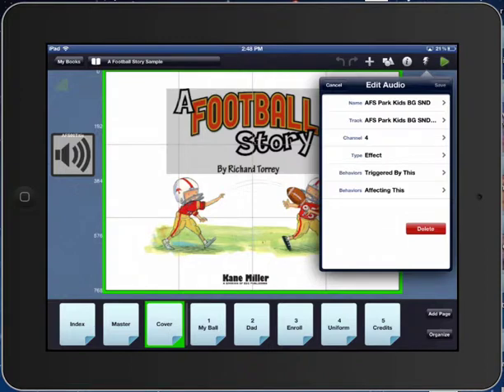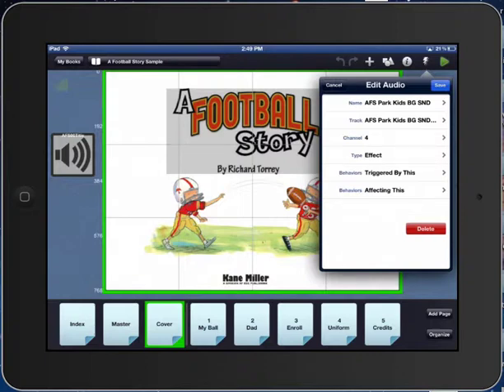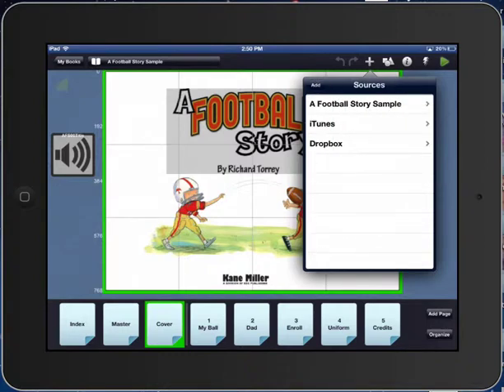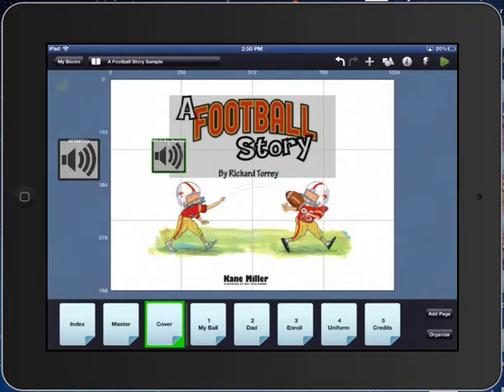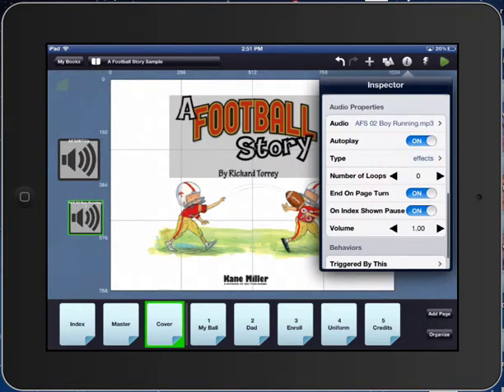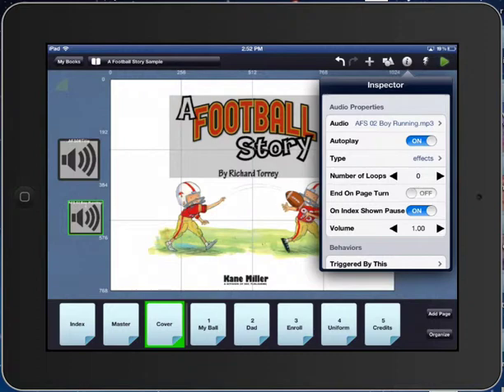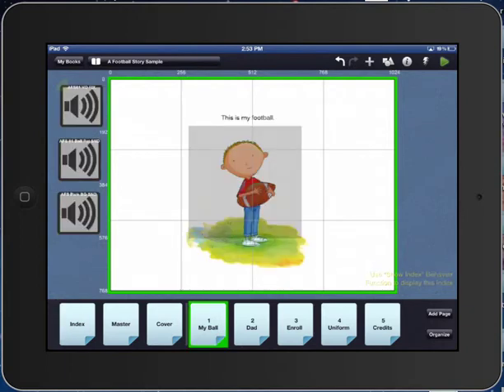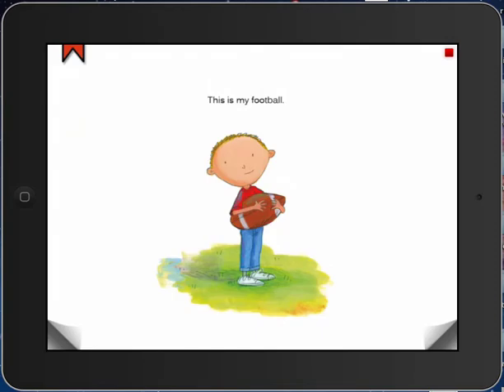On Page Audio Vs Original Audio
This video covers the New On Page audio system and compares and contrasts it to the original ( old ) audio system.